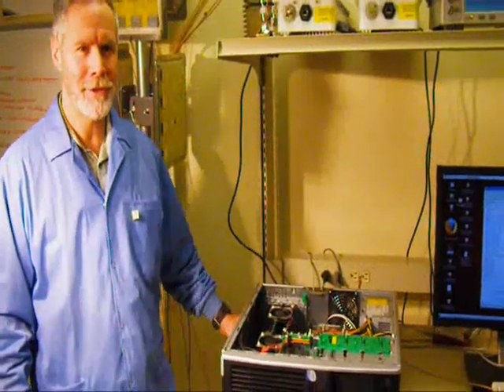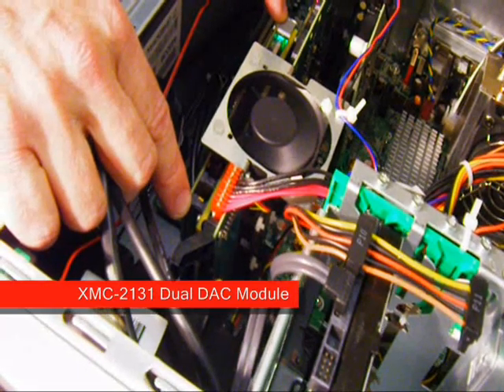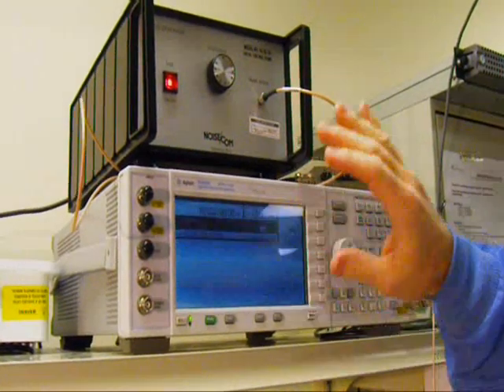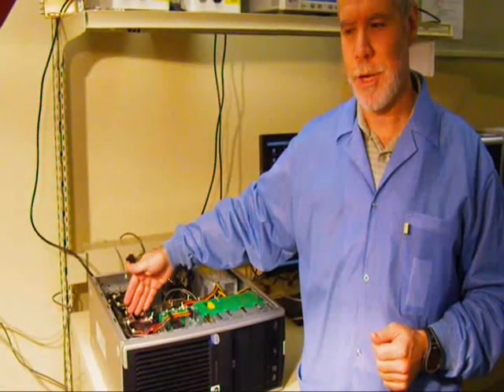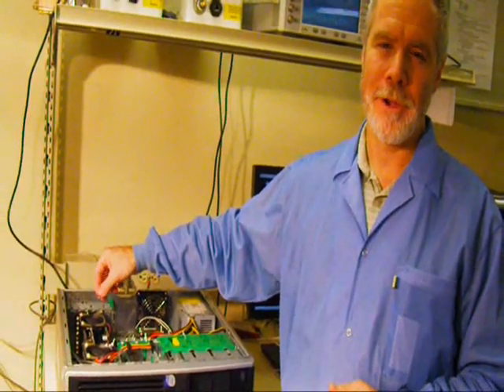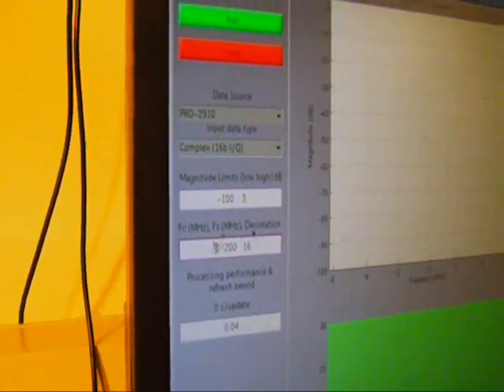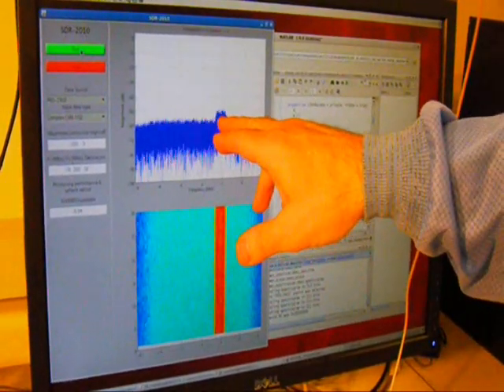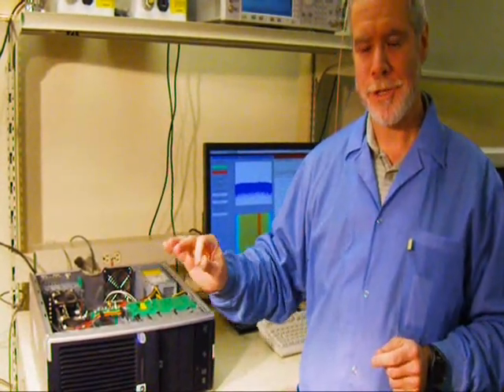SDR-2010 PC/Server-Based Signal Processing System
A live demonstration of the SDR-2010, an integrated signal processing system that provides high-speed A/D and D/A conversion combined with FPGA processing in an Intel-based PC or Server.